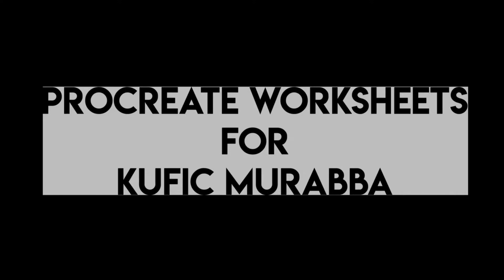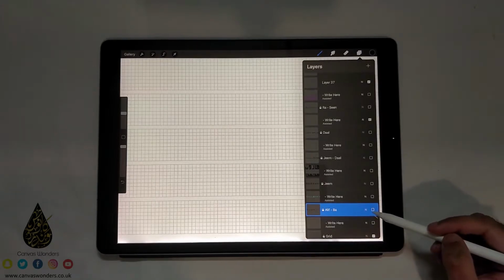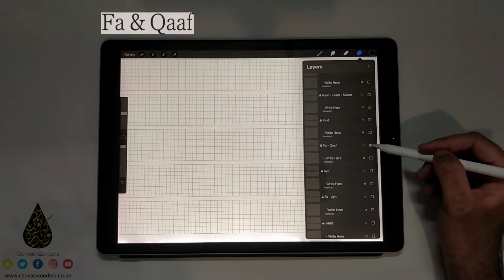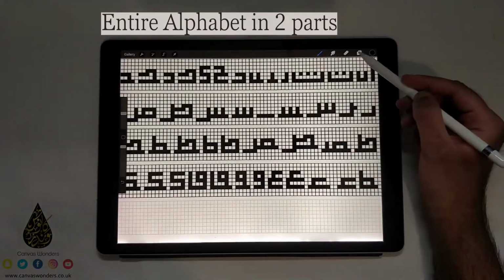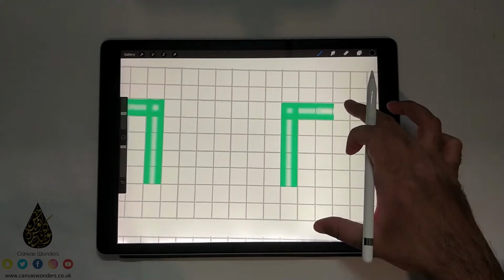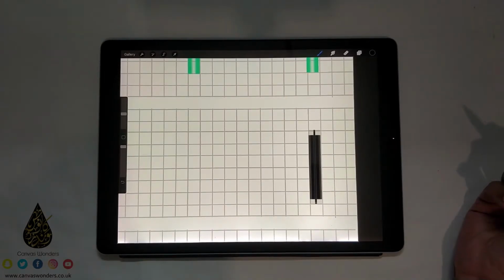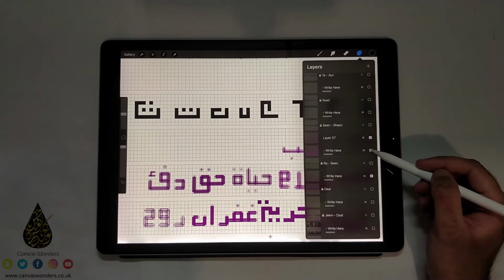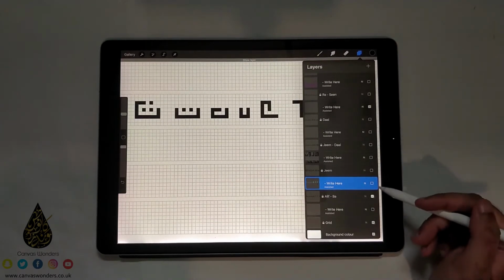Procreate worksheets for kufic murabba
This is a demonstration video as requested by many. You will get to see how each individual brush can be used with its textures and attributes. I also show you some artworks I previously made using these brushes. Now you can have a visual and be content before making your purchases so you can create your own artworks and masterpieces. Enjoy ❤.

*** DIGITAL PRODUCTS ***

** ARABIC CALLIGRAPHY WORKBOOKS **

Arabic Calligraphy Wonder Workbook - A beginners guide to Nasta'liq
Arabic Calligraphy Wonder Workbook - A beginners guide to Kufic Muraba
Arabic Calligraphy Wonder Workbook - A beginners guide to Thuluth
Arabic Calligraphy Wonder Workbook - A beginners guide to Diwani

** PROCREATE WORKSHEETS **
Procreate Nastaliq/Farsi Worksheets

** PROCREATE DIGITAL BRUSHES **

99 Names of Allah Stamp Collections
Collection 1

*** USEFUL YOUTUBE VIDEOS ON THIS CHANNEL ***